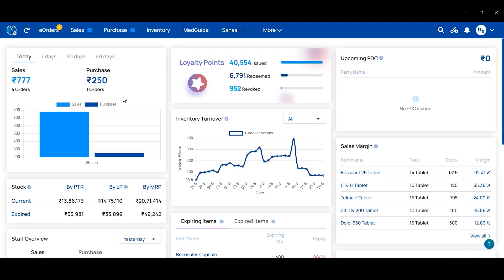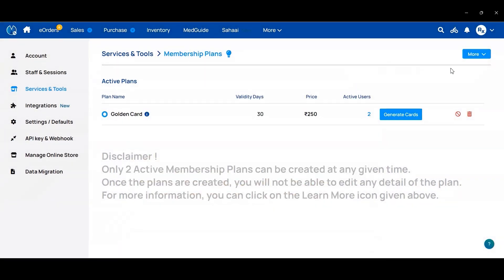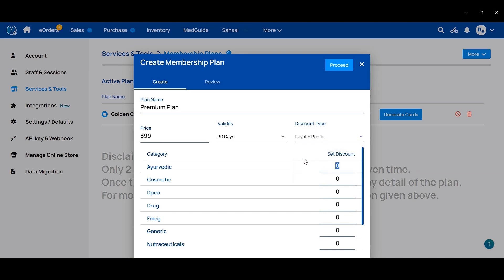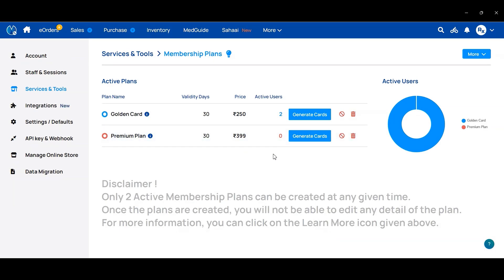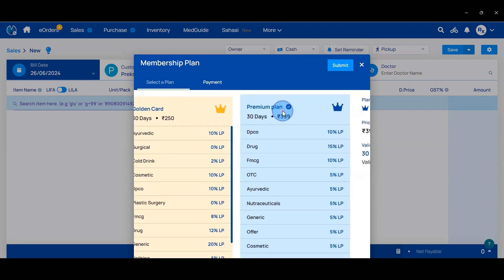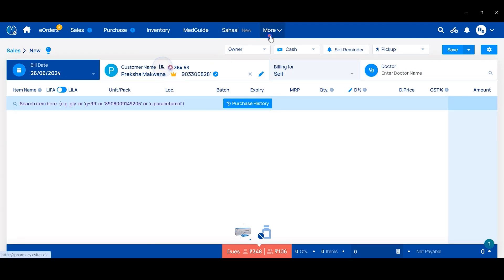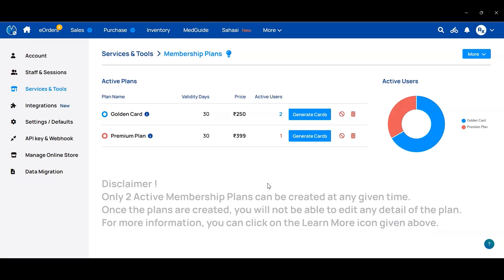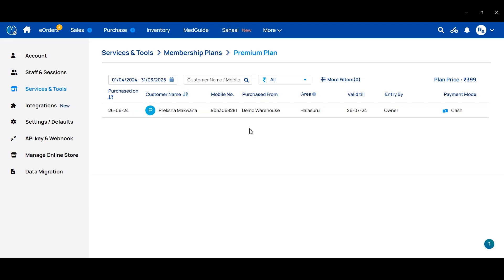How to create, use & manage Membership Plans | English_eVitalRx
0:00 Introduction
0:20 Creating Membership Plans
2:55 Adding customer in a Plan
4:30 Customer's Membership details
5:37 Plan limit & Deactivating Membership Plan
6:05 Enrolled customers in a Plan